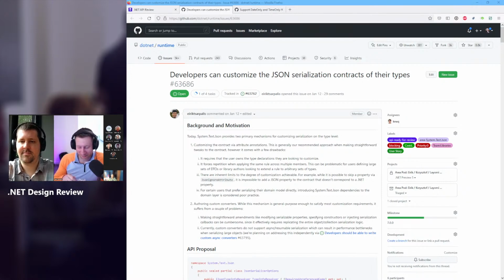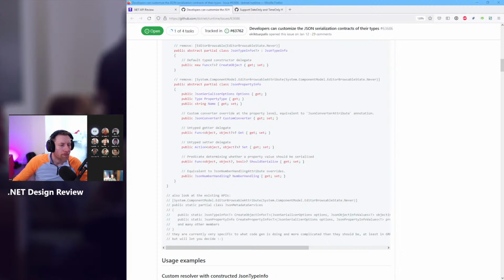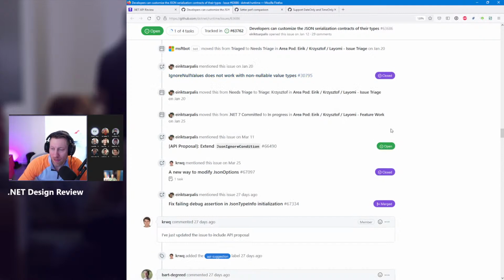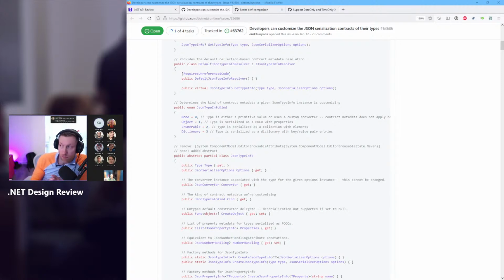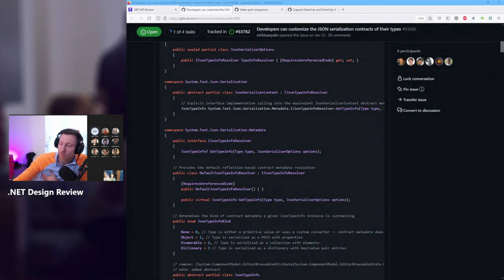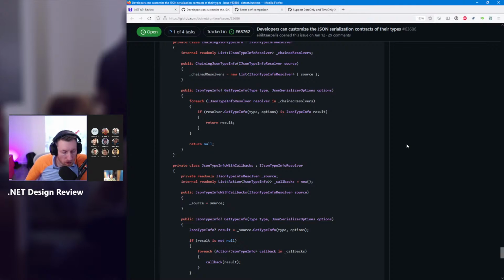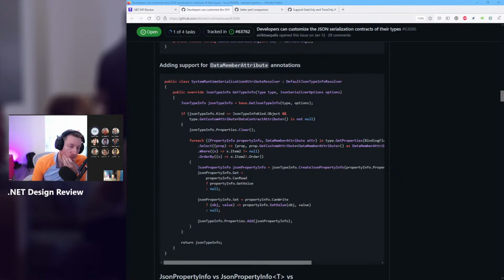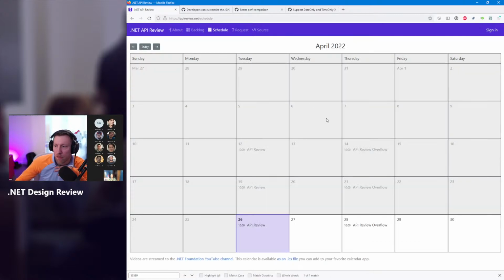GitHub Quick Reviews